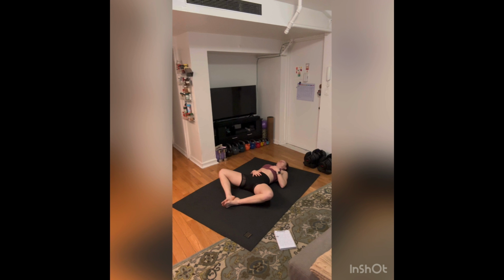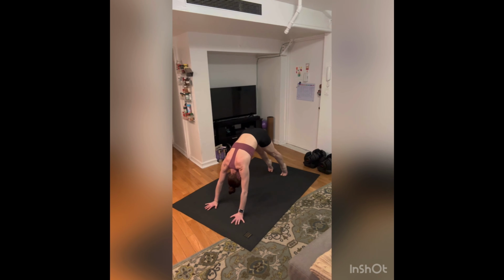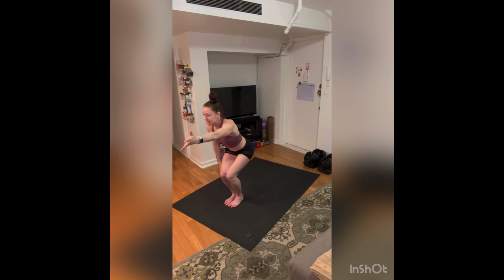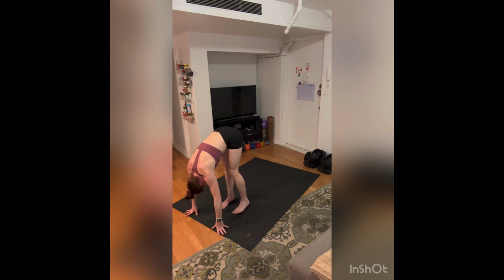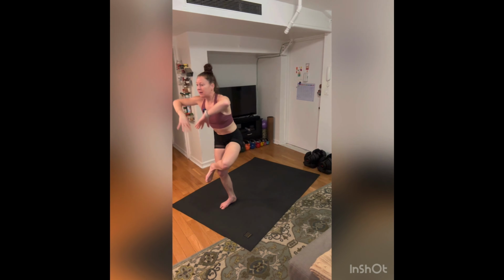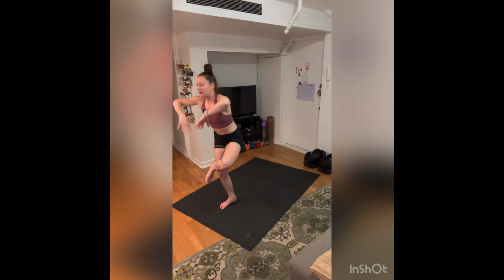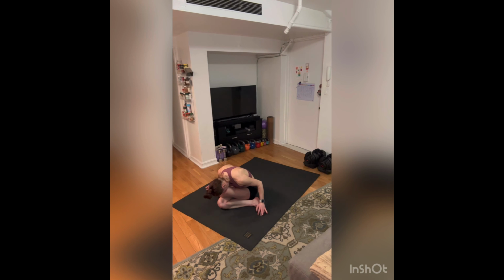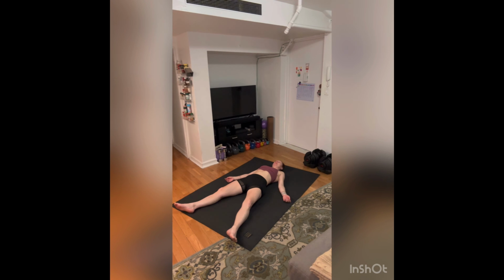Yoga-184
Dipping your toe into the waters of the Universe…